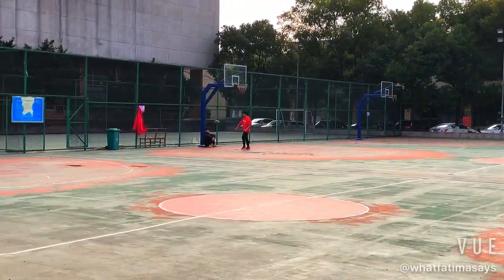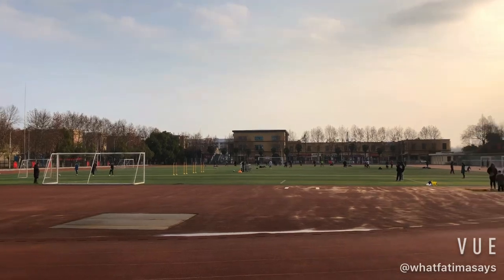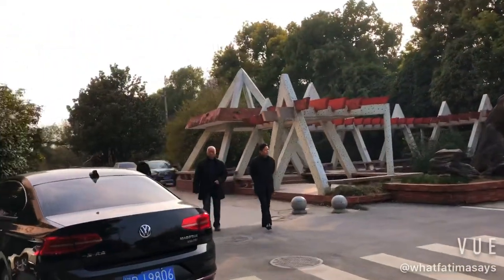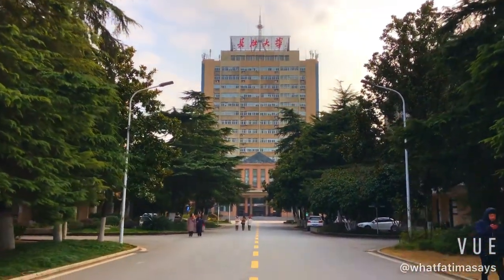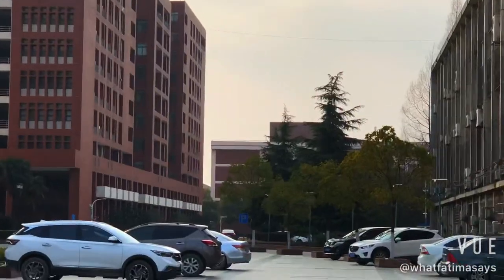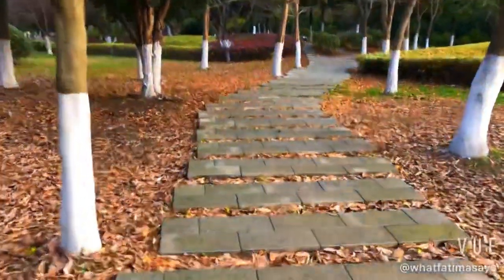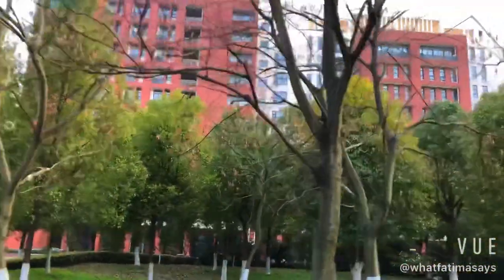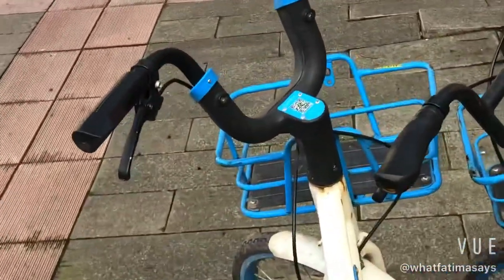Yangtze University | Jingzhou Hubei China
My university tour